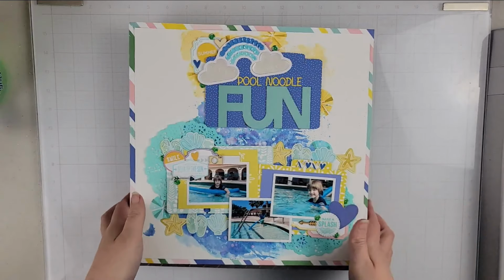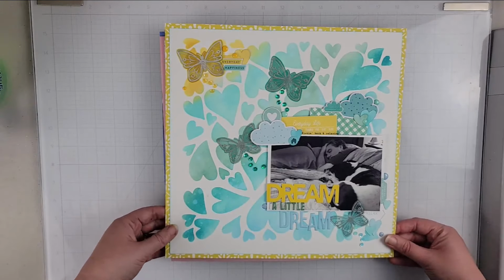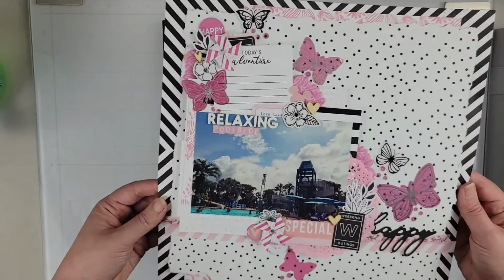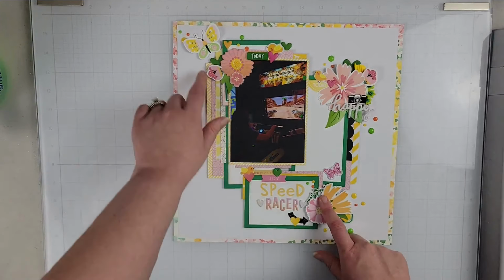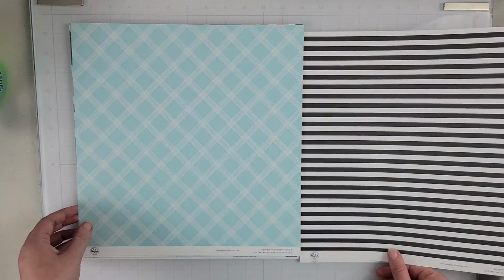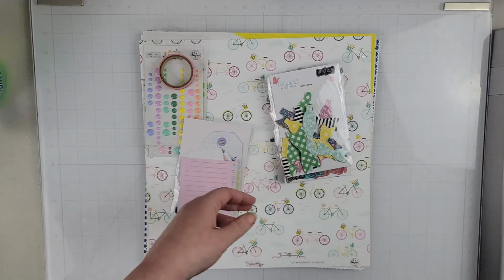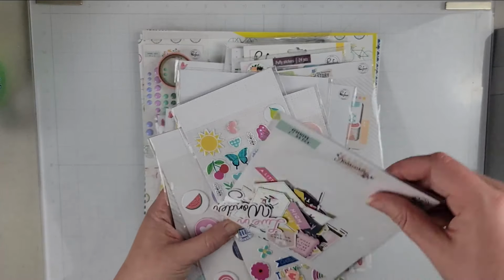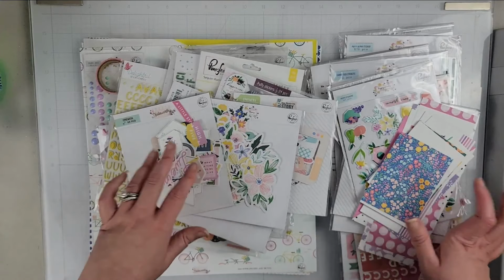HTKAKWS July Layout Share